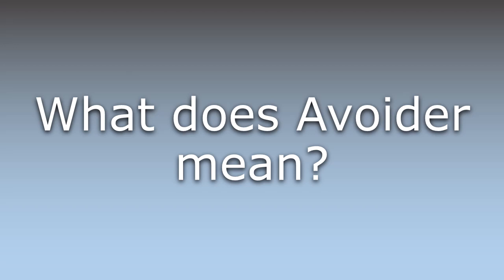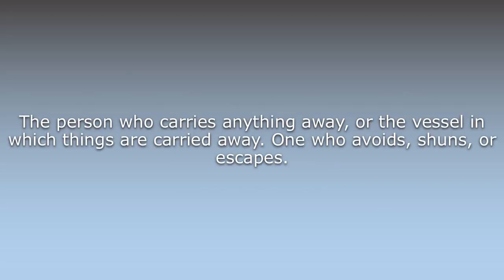What does Avoider mean?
What does Avoider mean in English? Learn the meaning of the word Avoider! How to Pronounce Avoider. Expand your vocabulary, learn words.